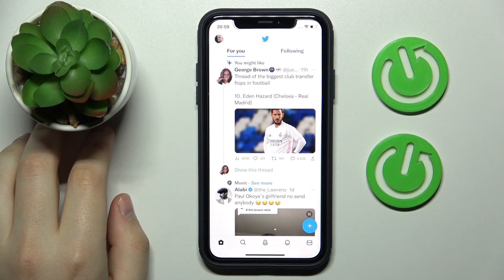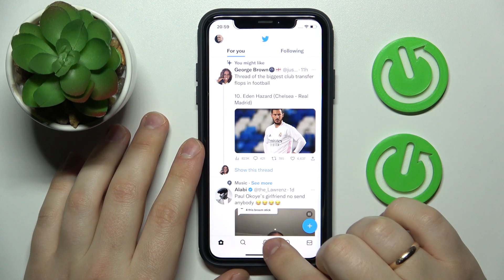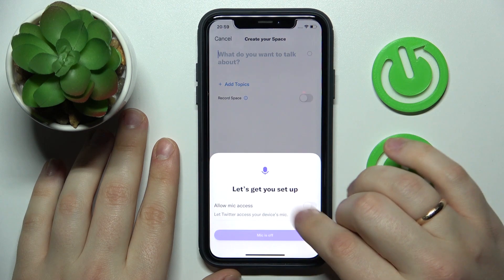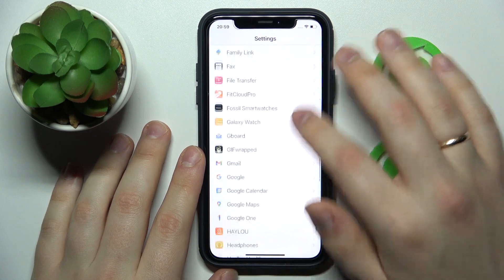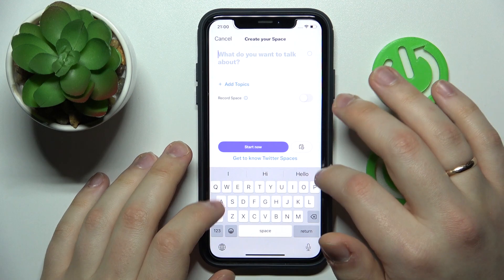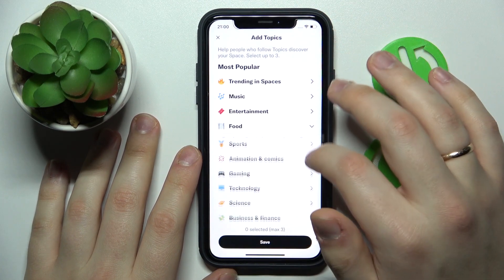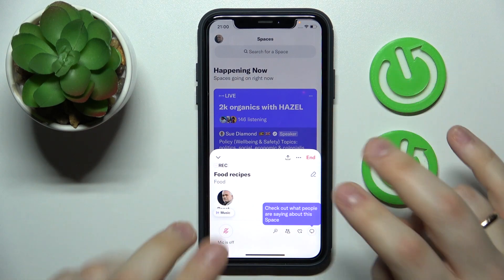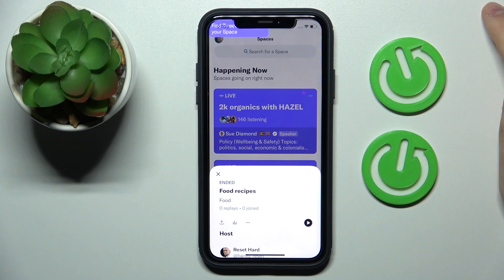How to Go Live on Twitter - Start a Twitter Space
In this video tutorial, we are aiming to demonstrate how you can set up and host a Twitter Space in a few quick and simple steps. Therefore, if you want to learn how to start a live event or voice meeting on the Twitter mobile app, we are humbly encouraging you to view this video.

How to host a Twitter space on a mobile device? How to set up a Twitter space on a mobile app? How to begin a live meeting on Twitter?